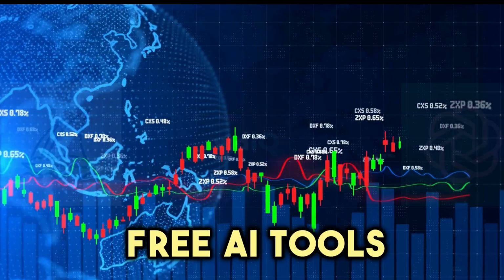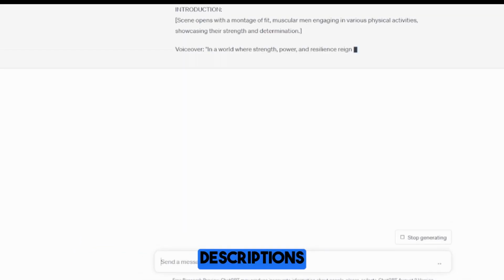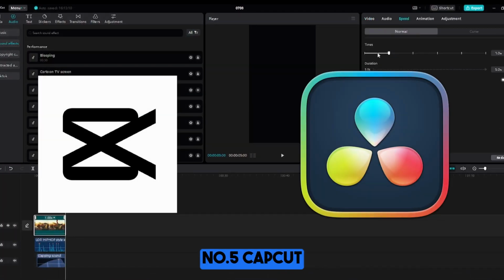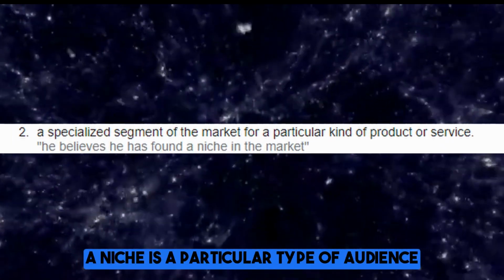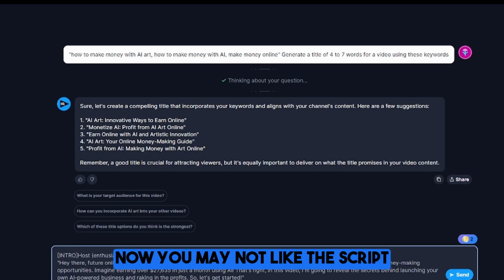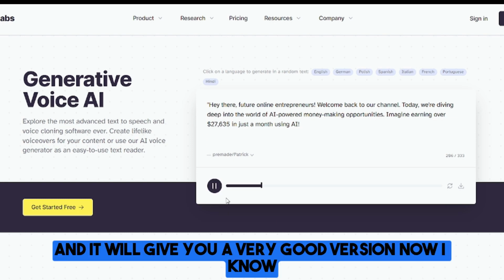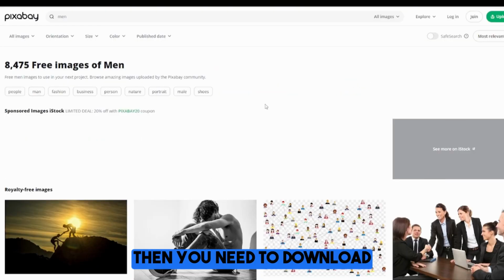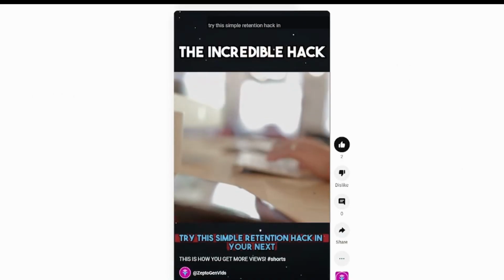YouTube Automation Step by Step Guide With AI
Get the document in the pinned comment!👇

Welcome to our comprehensive YouTube automation tutorial for beginners! In this video, we dive into the world of YouTube automation and show you how to leverage AI tools to optimize your channel's growth. Discover what YouTube automation is all about and learn how to start implementing it effectively.

We demystify the concept of YouTube automation, explaining how it can streamline your content creation process, boost efficiency, and save you valuable time. Understand the dos and don'ts of automation to ensure you stay within YouTube's guidelines.

🚀 Step-by-Step Guide to YouTube Automation 📝
Follow our detailed step-by-step guide to kickstart your YouTube automation journey. We cover everything from content planning and video editing to scheduling and social media promotion. Learn how to harness the power of AI tools to enhance your workflow and maximize your channel's potential.

🔑 Unlocking the Potential of AI Tools 🤝
Discover the cutting-edge AI tools specifically designed for YouTube creators. We explore their features and functionalities, showcasing how they can revolutionize your video production process. Unleash the power of AI-driven analytics and insights to make data-driven decisions for your channel's success.

🎯 Achieve Growth with Responsible Automation 🌱
We emphasize the importance of responsible automation practices, ensuring you maintain authenticity and engagement with your audience. Learn how to strike the perfect balance between automation and genuine connection, fostering a thriving community on YouTube.

Whether you're a beginner or an experienced creator, this YouTube automation tutorial with AI tools is your gateway to optimizing your channel's performance. Join us on this exciting journey and unlock the full potential of YouTube automation. 🎬✨